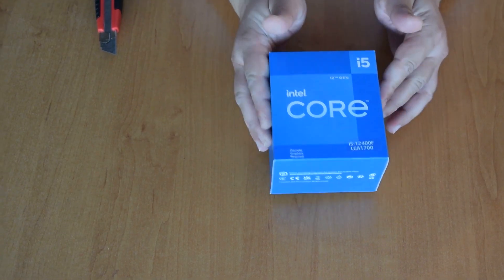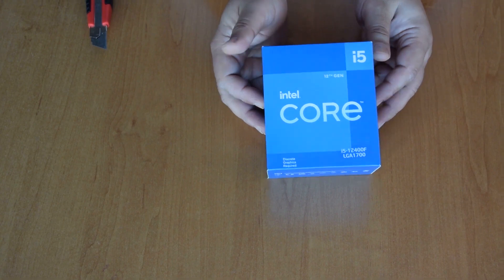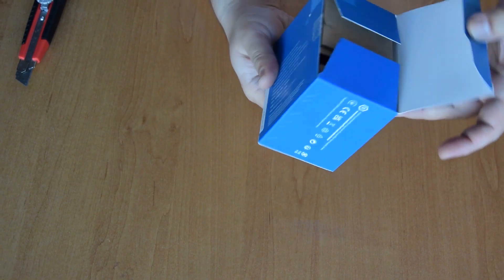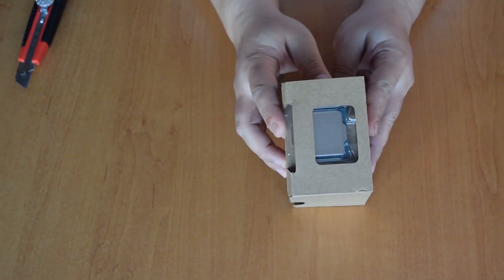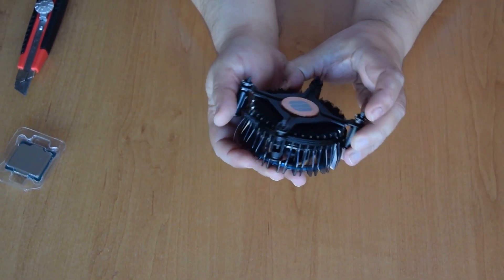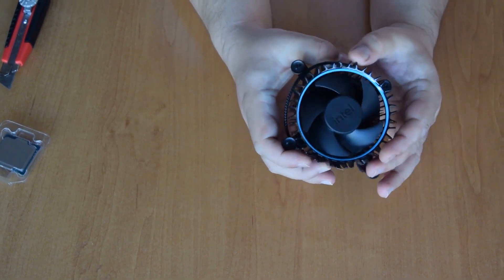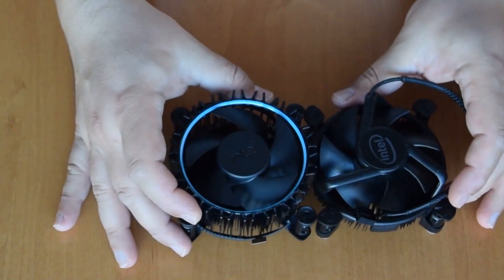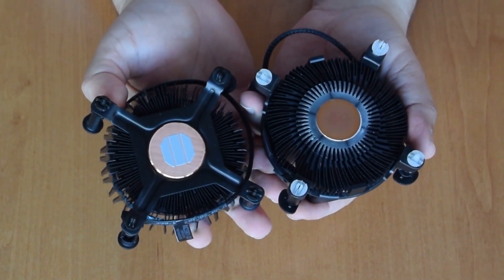Unboxing Intel Core i5-12400F + new box cooler - Intel 12th gen CPUs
With the new 12th series CPUs, Intel finally decided to refresh their box cooler to a more modern look. The one in the 12400F box does not have LEDs, but still looks quite nice.